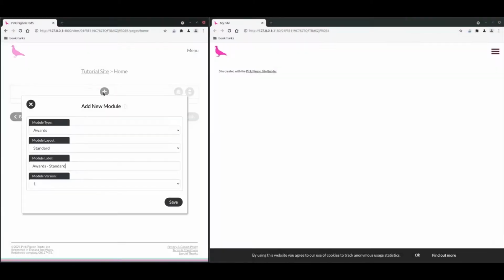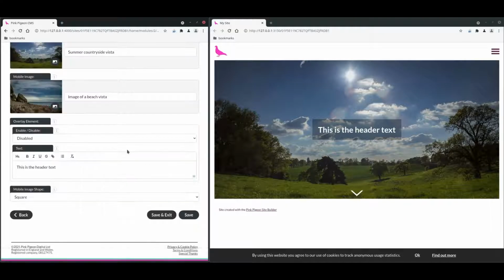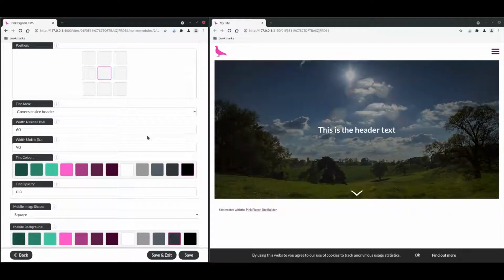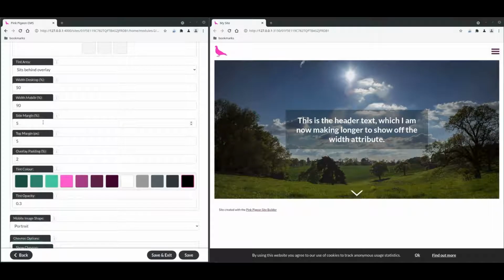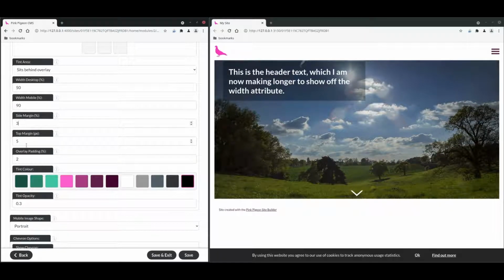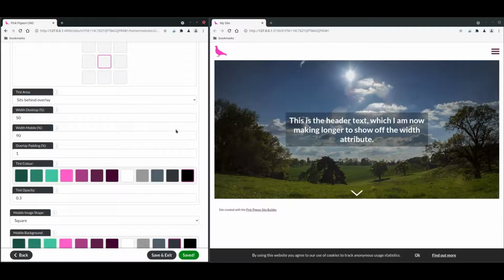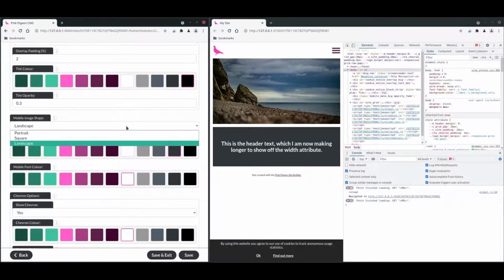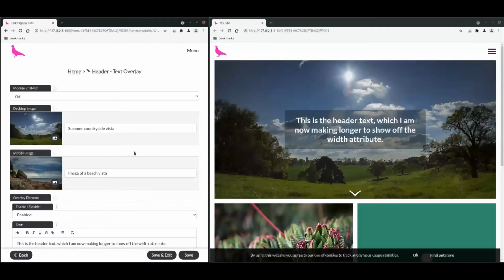Pink Pigeon Website Builder: Header - Text Overlay Module Tutorial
In this tutorial video, we go through the header module. This allows you to create a large header at the top of your site, with different imagery for the desktop / mobile versions.
There is a text-overlay with customisable background, which can be positioned anywhere on the header.
Lastly, a chevron clicking through to the next module below can be enabled, to lead users to content below the fold.

for free signups to the website builder.